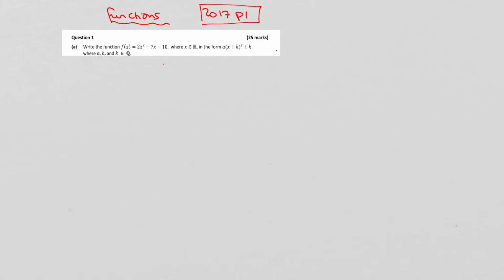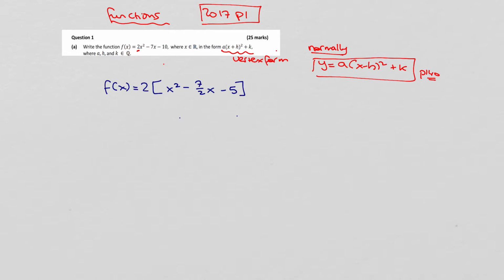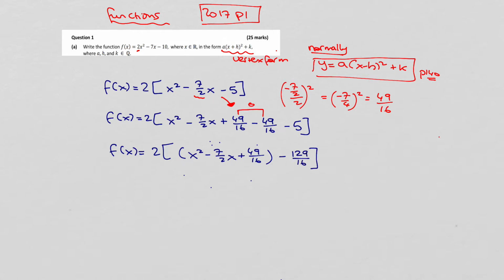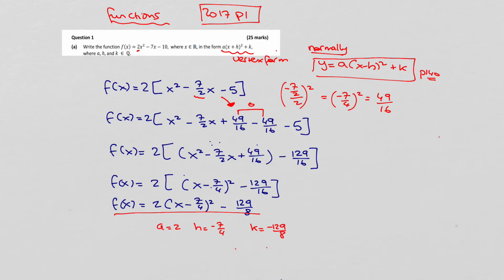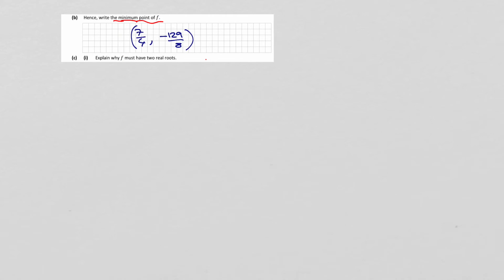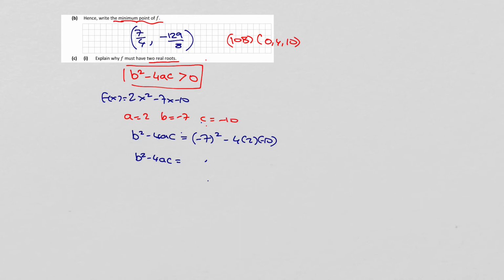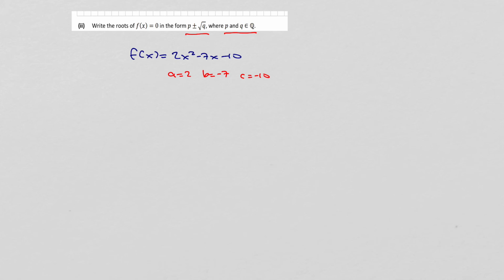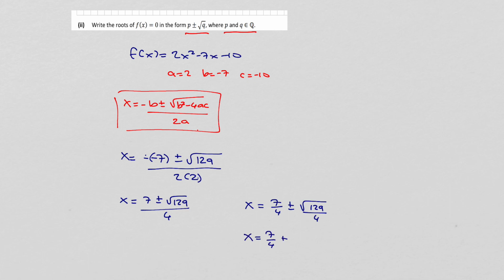2017 P1 Q1 Functions